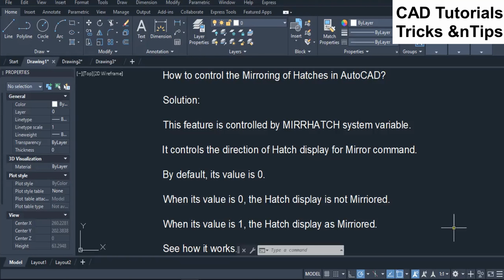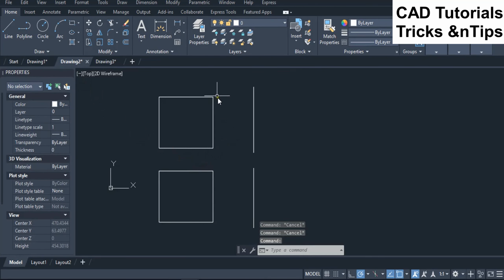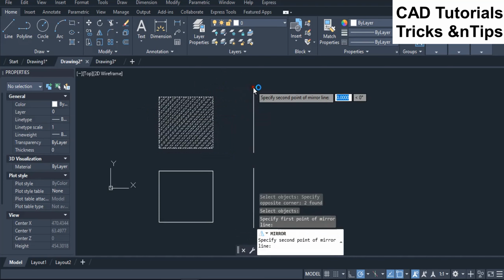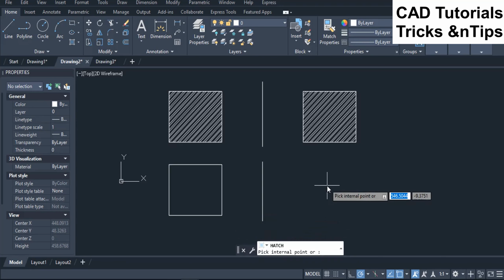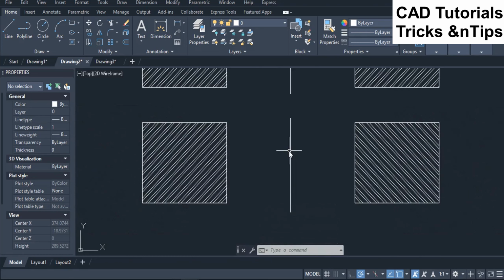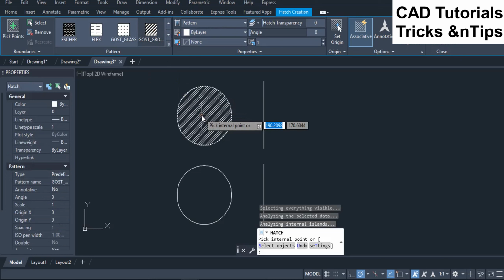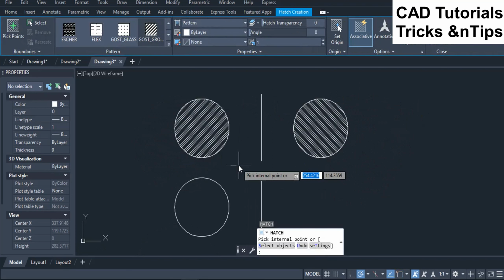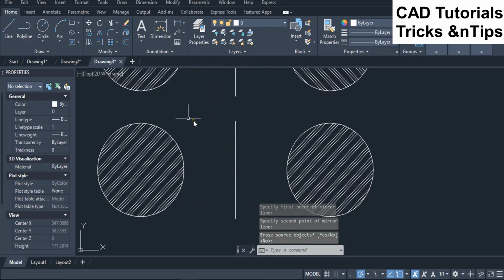Mirror Hatch Autocad | MIRRHATCH | Hatch reverse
How to control the Mirroring of Hatches in AutoCAD
How to change the hatch direction
Hatch pattern Autocad
Gradient Autocad